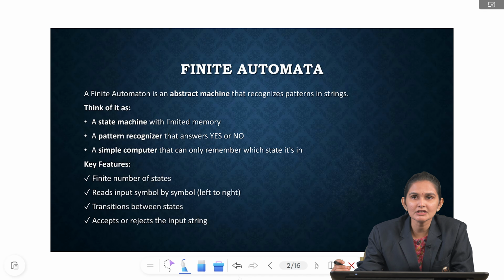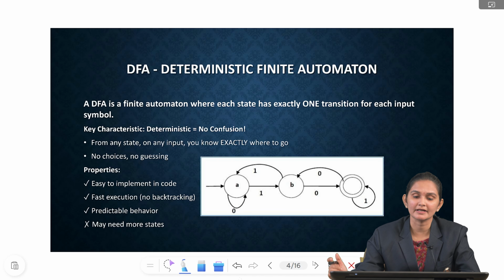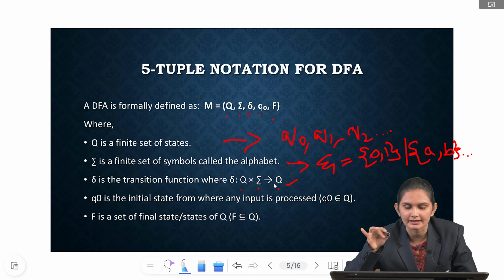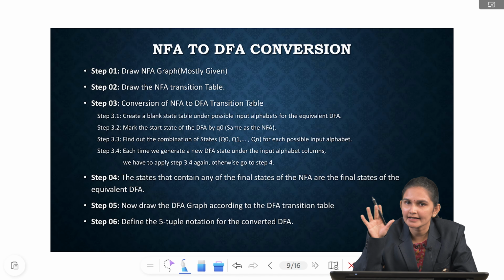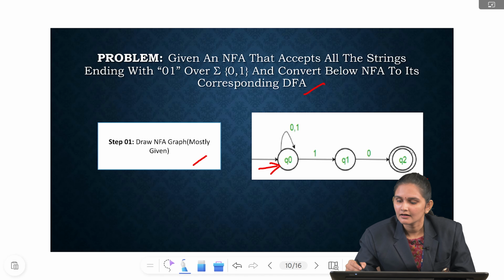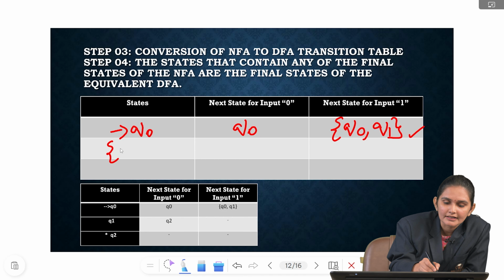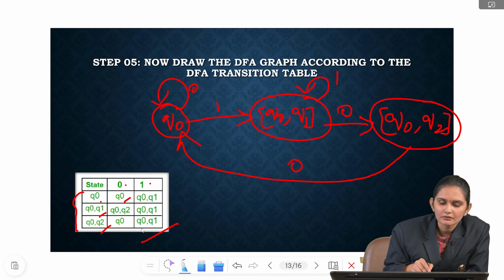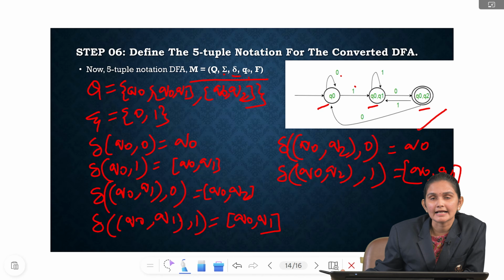NFA to DFA Conversion | Finite Automata Transformation Explained | MRU E-Learning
Finite Automata are a core concept in Automata Theory and Compiler Design.
In this MRU E-Learning session from Malla Reddy University, learners will understand how to convert a Non-Deterministic Finite Automaton (NFA) into an equivalent Deterministic Finite Automaton (DFA) using the subset construction method.

This session is ideal for students of Computer Science and Engineering preparing for exams and competitive assessments.

📘 Topics Covered:
✔️ Introduction to Finite Automata
✔️ Difference Between NFA and DFA
✔️ Why NFA to DFA Conversion is Required
✔️ Subset Construction Method
✔️ Step-by-Step NFA to DFA Conversion
✔️ Transition Tables & State Diagrams
✔️ Practical Examples

finite automata
automata theory
subset construction method
deterministic finite automaton
non deterministic finite automaton
formal languages
compiler design basics
MRU E-Learning